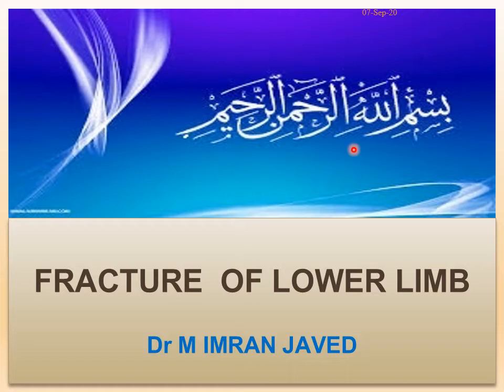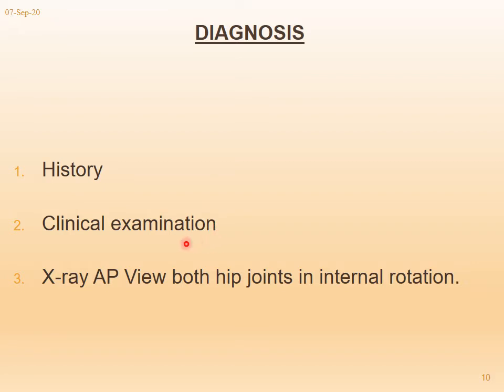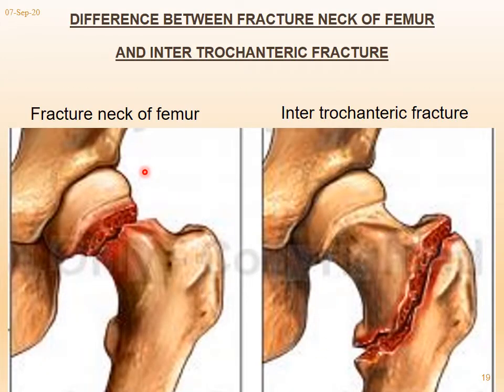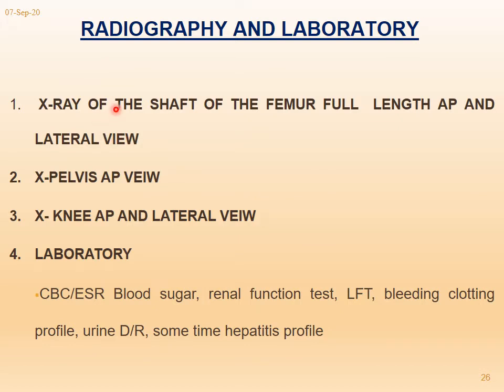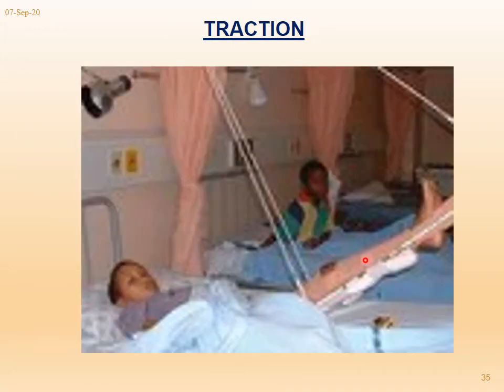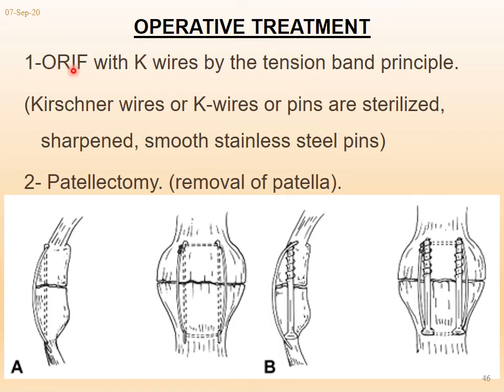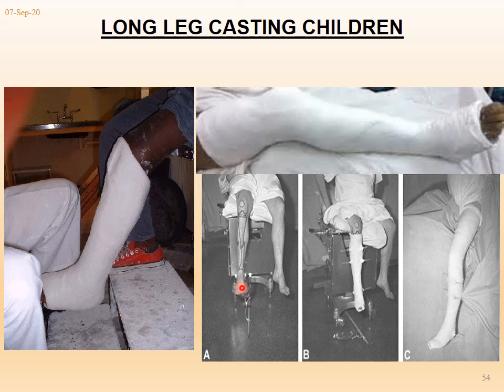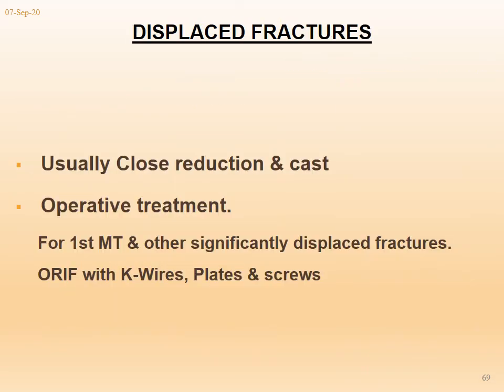Fractures lower limb